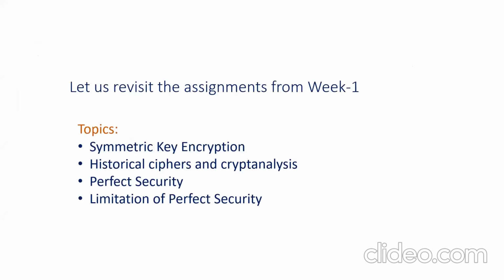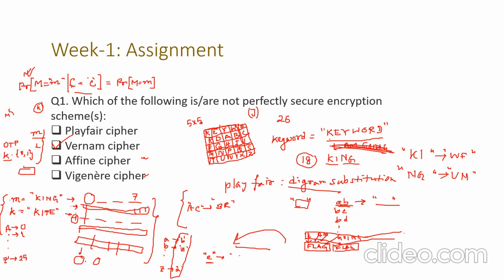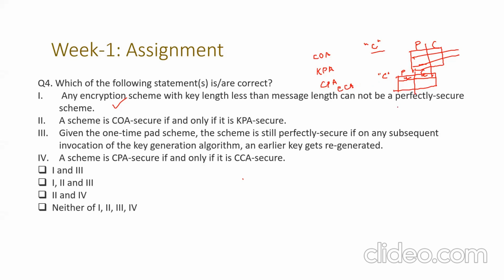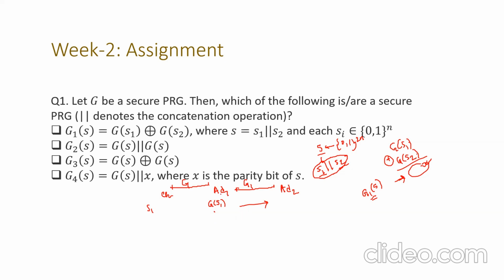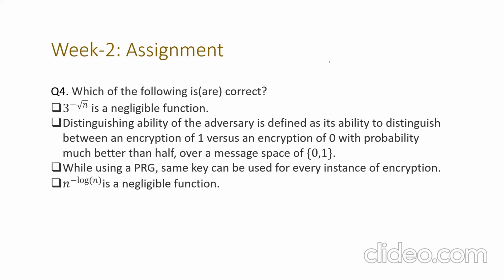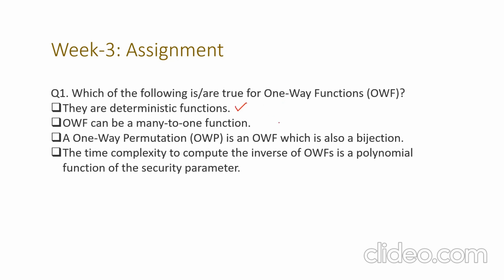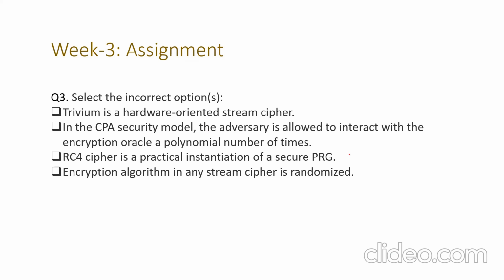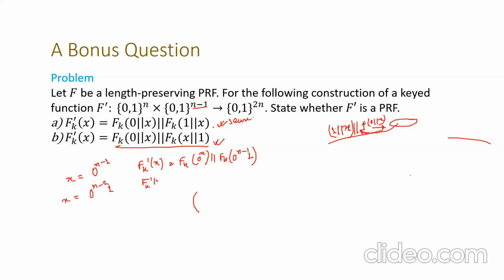(noc24-cs01) Live Session - 3